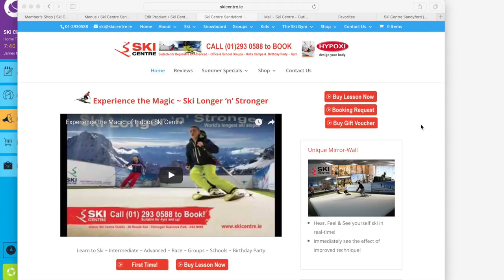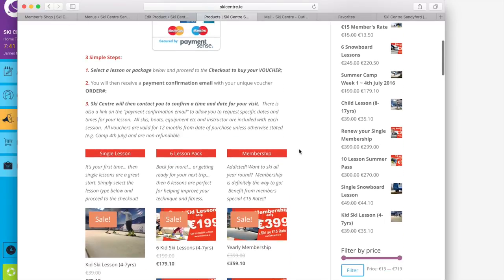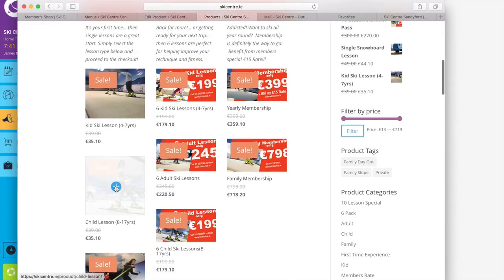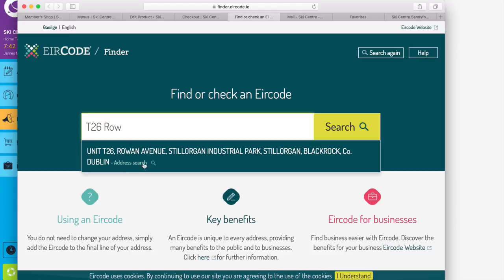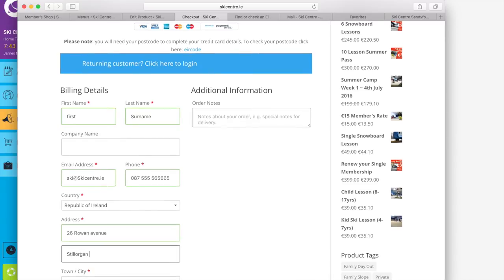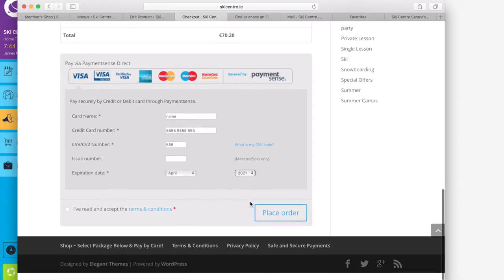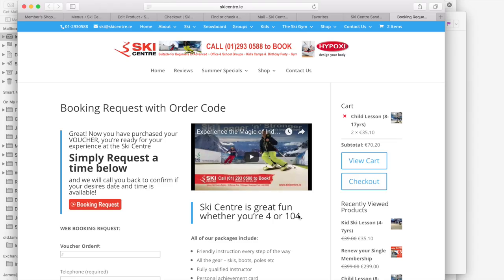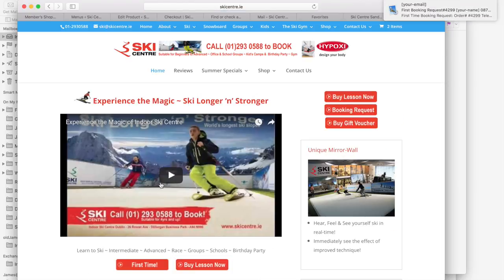Buying Ski Lesson on Ski Centre Shop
This video is about Buying Ski Lesson on Ski Centre Shop